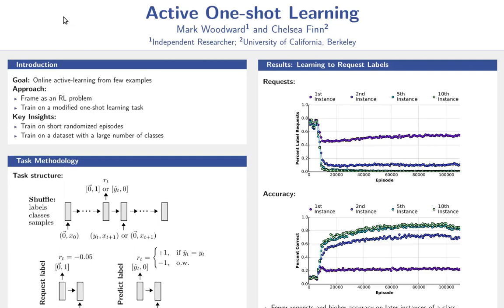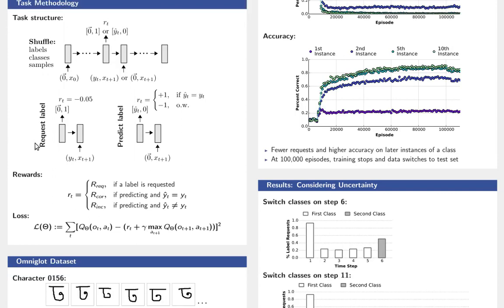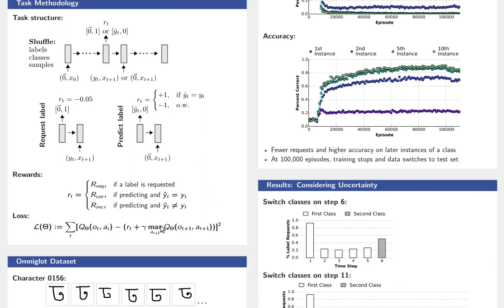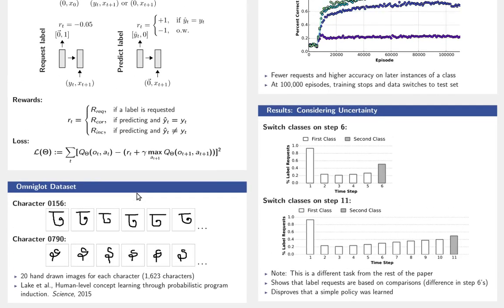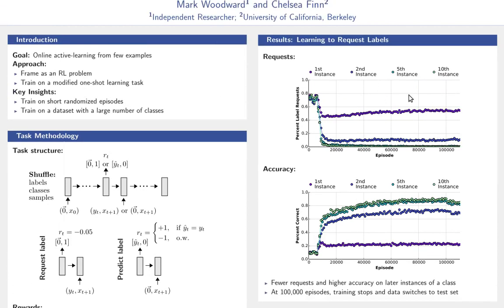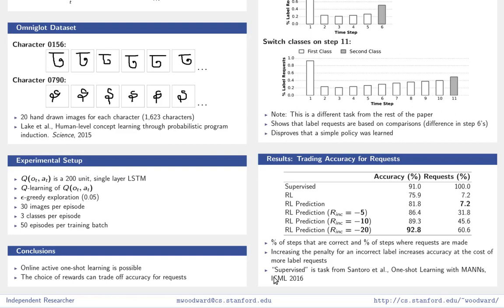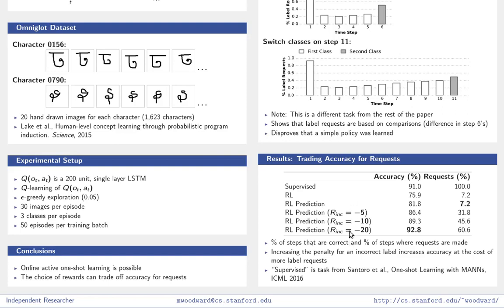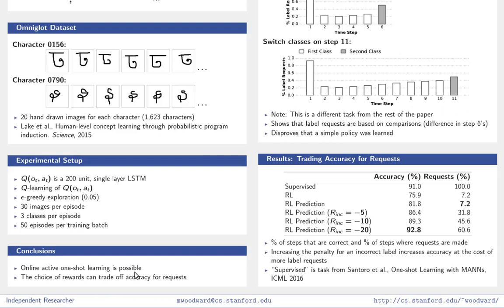Active One-shot Learning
Mark Woodward and Chelsea Finn, "Active One-shot Learning", NIPS 2016 Workshop on Deep Reinforcement Learning. for the paper and poster

I apologize for the quiet audio. I did not realize this when uploading, and, as far as I can tell, YouTube does not allow custom changes to the audio without changing the link address.